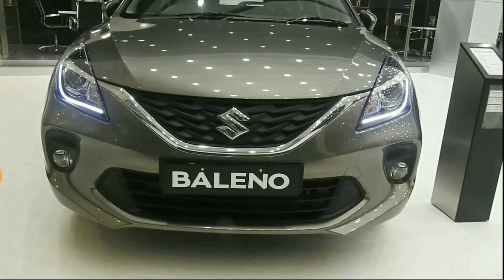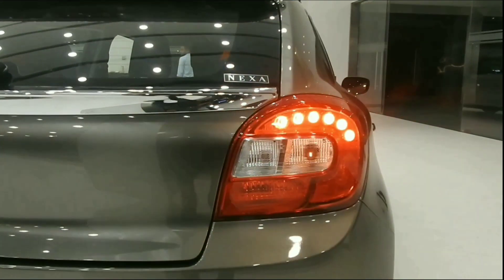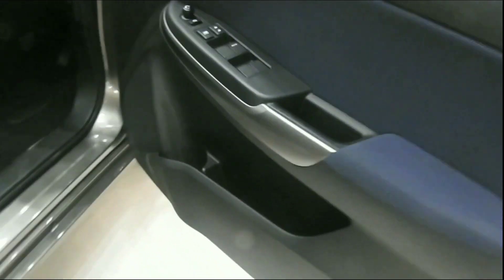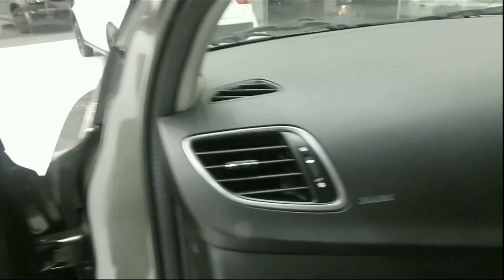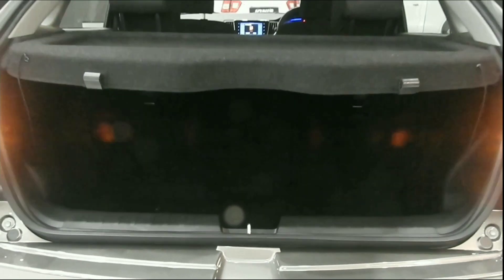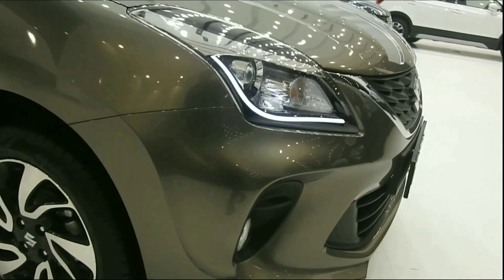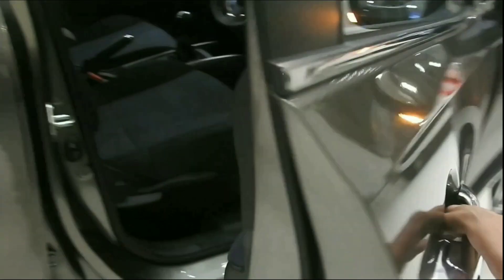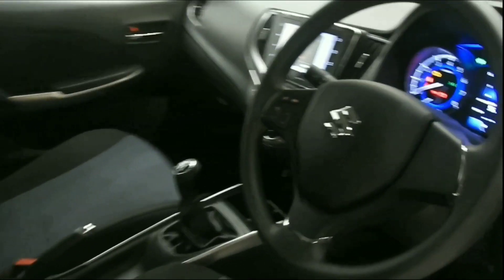కొత్త BALENO BS6 రివ్యూ |New BALENO BS6 2020 Review in Telugu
All new baleno BS6 Facelift 2020 with new engine options and features .